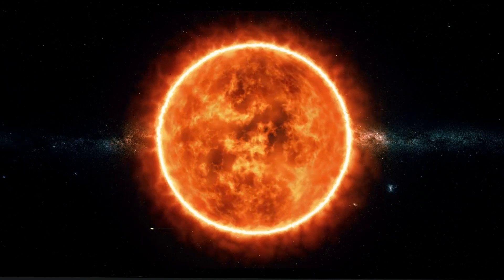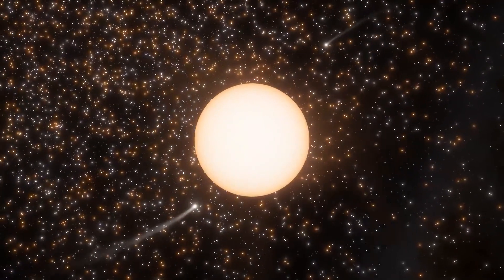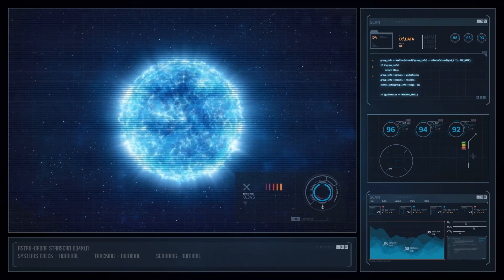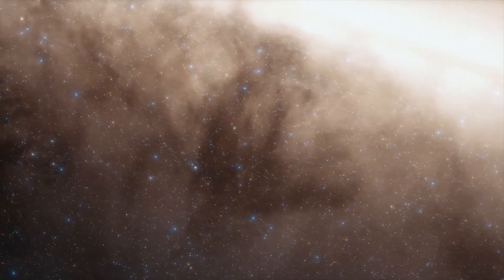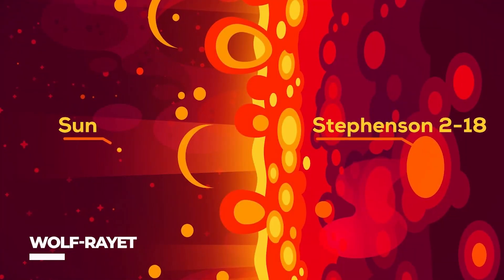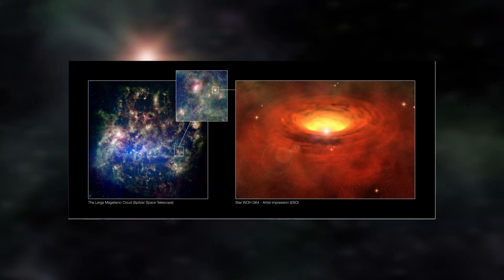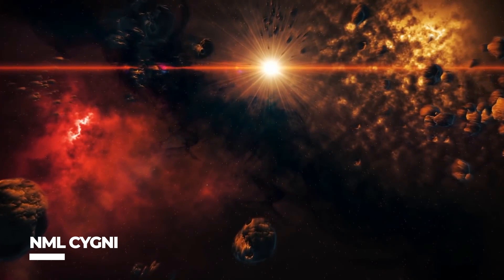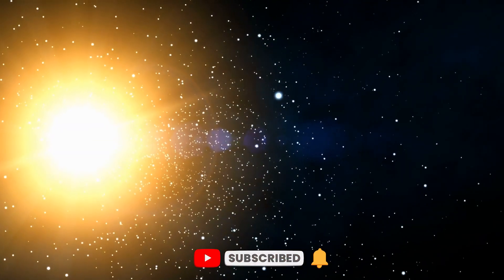The LARGEST Star To EVER Be Discovered In The Whole Universe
The Sun is a very boring star. While it keeps on consuming the hydrogen in its core, our middle-aged Sun is content with its present, tiny size. Our star will ultimately run out of hydrogen and start fusing helium deep inside, despite operating in this fashion for for an another 5 billion years. This causes the Sun to grow into a red giant after a few hundred million years. In this video, we are looking into The LARGEST Star To EVER Be Discovered In The Whole Universe